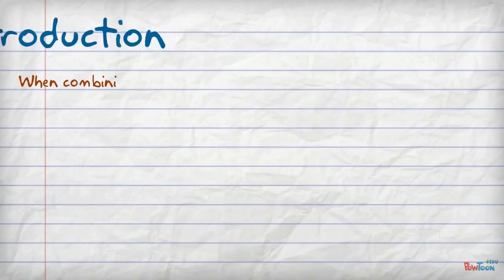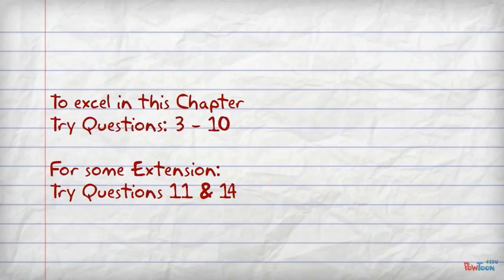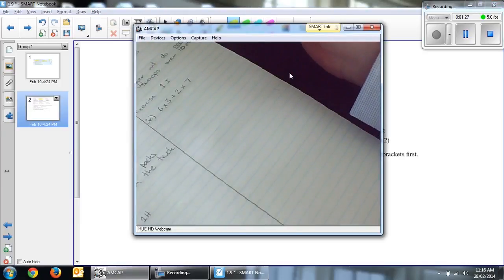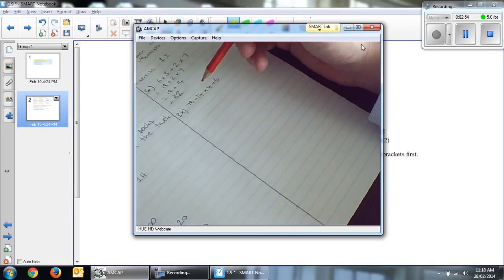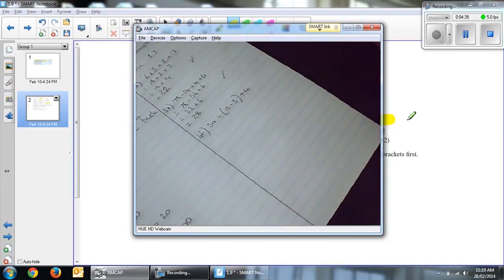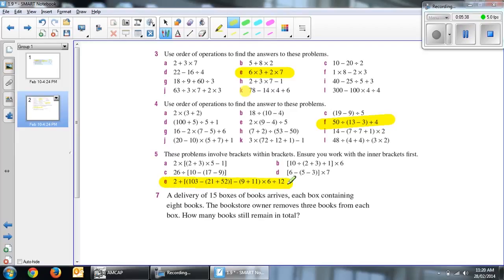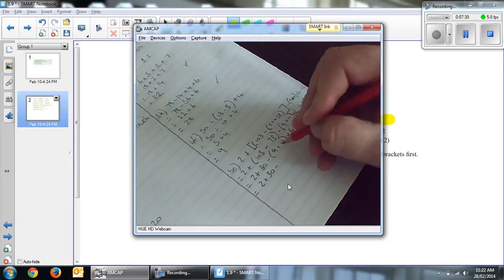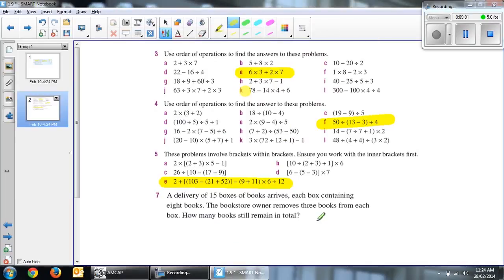1.9 - Order of Operations